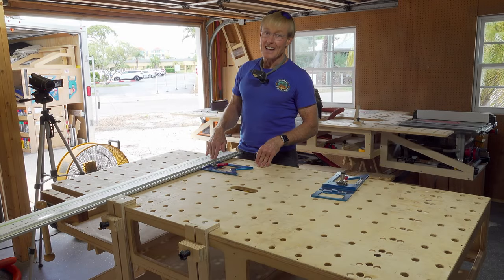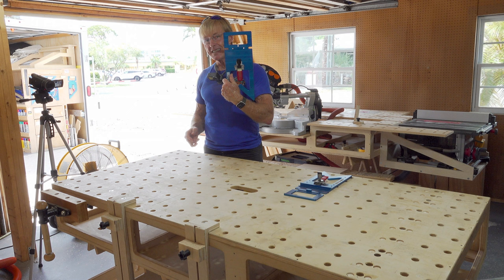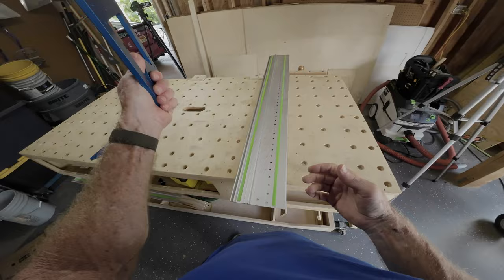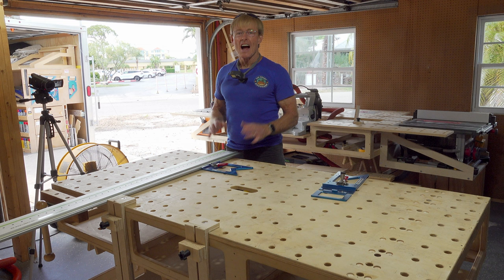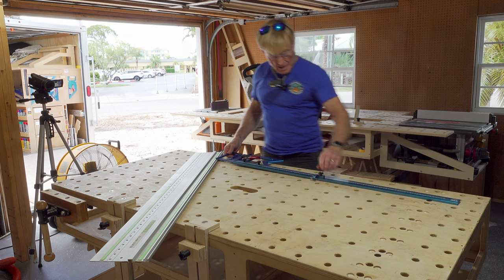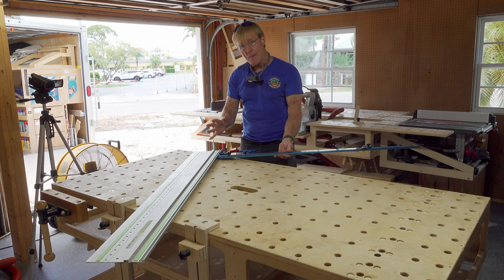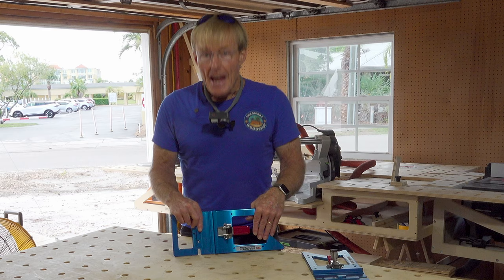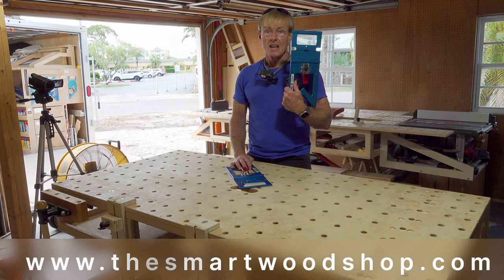TSO GRS 16 PE v2 vs. Previous Model: A Detailed Comparison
In this video, we delve into a comprehensive and detailed comparison between the TSO GRS 16 PE v2 and its predecessor model. Whether you're a professional or an enthusiast, this review will help you understand the key improvements and changes in the latest iteration of this highly acclaimed product.